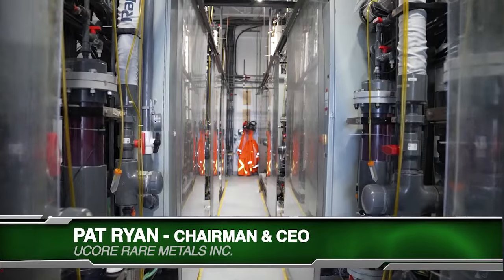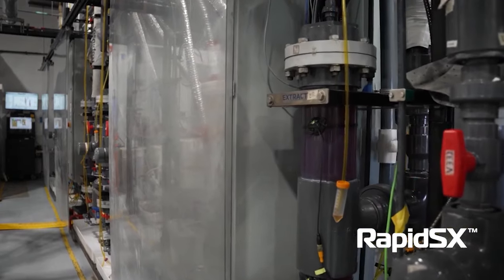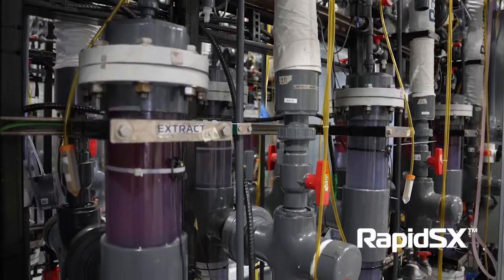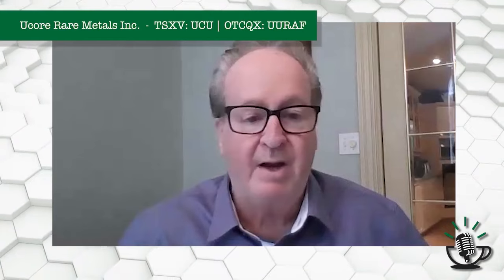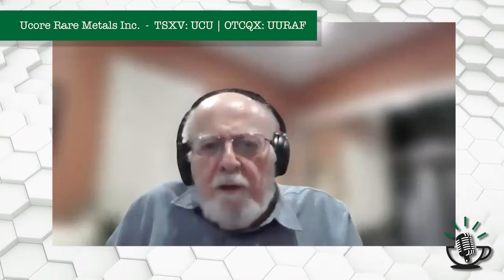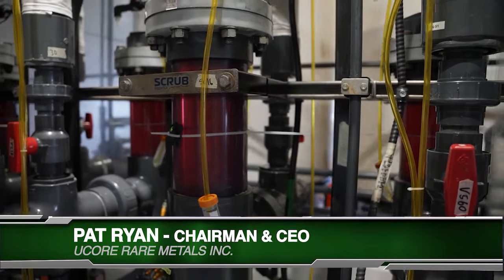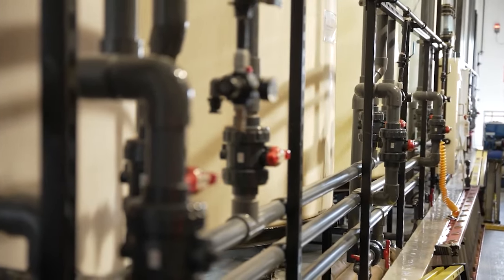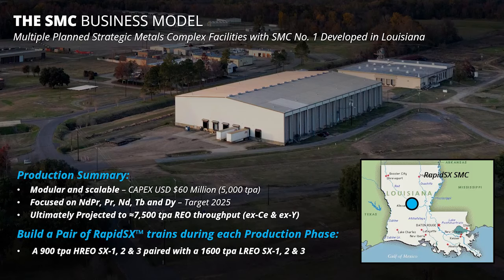Pat Ryan on how Ucore's technologies place them at the forefront of the Rare Earths sector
July 15, 2024 -- In a recent interview with InvestorNews, Jack Lifton spoke with Pat Ryan, the CEO and Chairman of Ucore Rare Metals Inc. (TSXV: UCU | OTCQX: UURAF), discussing the company's significant advancements and strategic vision in the rare earth elements (REE, rare earths) sector. Ucore is at the forefront of the rare earths sector, focusing on extraction, beneficiation, and separation technologies. The company aims to establish a state-of-the-art heavy and light rare earth processing facility in Louisiana and subsequent strategic complexes in Canada and Alaska. This aligns with Ucore's broader objective to enhance supply chain resilience in the Western world, particularly in light of recent U.S. government actions to bolster the domestic electric vehicle (EV) market.

During the interview, Ryan highlighted the progress at Ucore's Kingston Demonstration Facility (KDF), where they have been perfecting their RapidSX™ technology. "We've run several different feedstocks at the facility, including monazite, bastnaesite, and currently an ionic clay for the Department of Defense," Ryan noted. This technology enables efficient separation of heavy rare earth elements, producing high-purity outputs like 98% dysprosium and 2% terbium, crucial for the EV industry's permanent magnets. Ryan emphasized the importance of developing complete flow sheets to ensure the commercial viability of their Louisiana Strategic Metals Complex (SMC), which is set to commence production in Q4 2025 with an initial capacity of 2,500 tonnes per annum, scaling up to 7,500 tonnes.

Jack Lifton praised Ucore's approach, underscoring its unique position in the industry: "You are the very first dedicated heavy rare separation plant outside of China," he remarked. Ryan explained Ucore's strategy of operating without a mine, instead focusing on mid-market separation processes and securing feedstock through quasi joint ventures. This model, combined with strong support from high-net-worth investors and government backing, positions Ucore to play a pivotal role in the Western REE market. "The fact that we're on the Gulf Coast of the U.S. is a good place to be for plant #1," Ryan said, highlighting the strategic location and technological edge of Ucore's operations.

Pat Ryan will be a keynote speaker at the upcoming Critical Minerals Summit III in Toronto, Ontario, on August 21-22, 2024.

About Ucore Rare Metals Inc.

Ucore is focused on rare- and critical-metal resources, extraction, beneficiation, and separation technologies with the potential for production, growth, and scalability. Ucore’s vision and plan is to become a leading advanced technology company, providing best-in-class metal separation products and services to the mining and mineral extraction industry.

Through strategic partnerships, this plan includes the near-term establishment of a heavy and light rare-earth processing facility in the U.S. state of Louisiana, subsequent Strategic Metal Complexes in Canada and Alaska, and the longer-term development of Ucore’s 100% controlled Bokan-Dotson Ridge Rare Heavy REE Project on Prince of Wales Island in Southeast Alaska, USA.